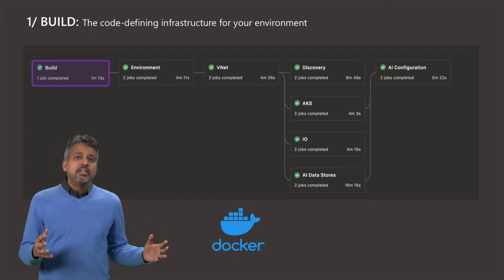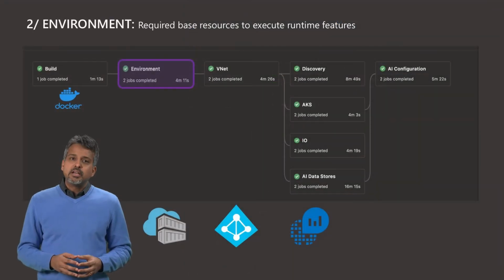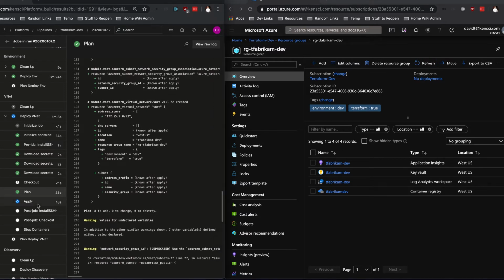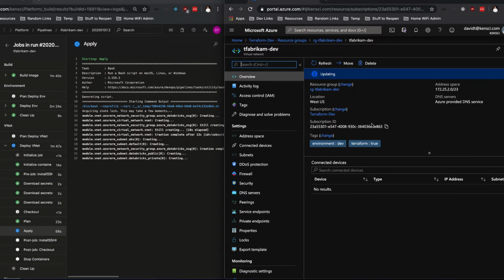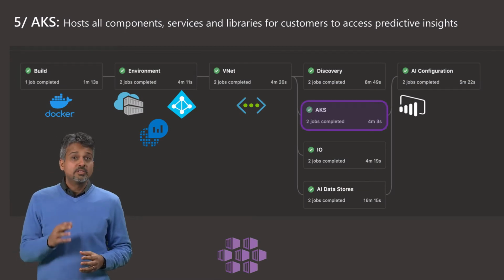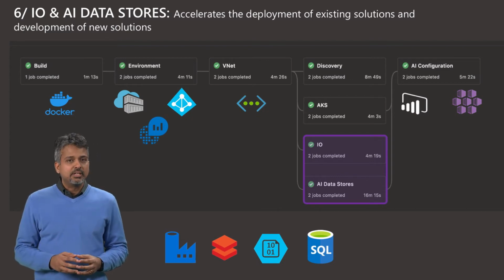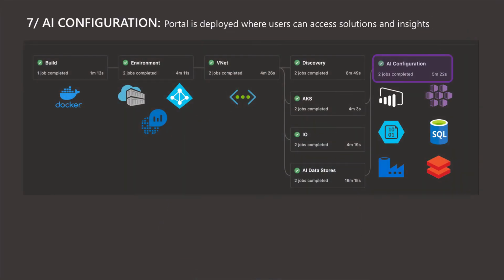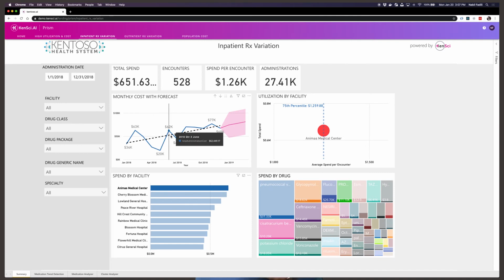AI Infrastructure with KenSci Runtime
Leveraging core pre-built components and services required for ML, The KenSci Runtime platform allows healthcare organizations to reduce deployment time and rapidly develop infrastructure and environments. This video walks through how the KenSci Runtime platform can eliminate wasted hours on manual errors by rapidly automating the end-to-end deployment of complex infrastructure, networking, data and applications.